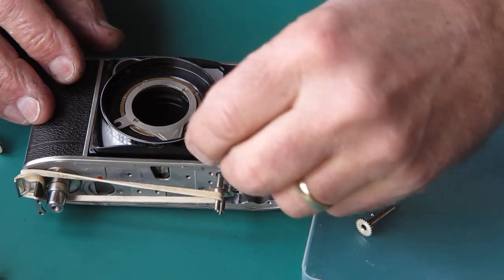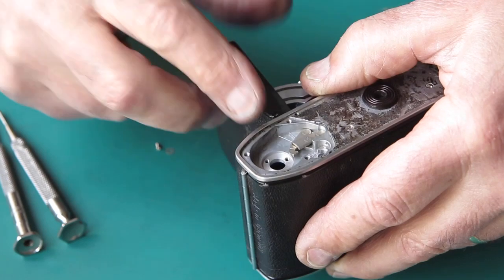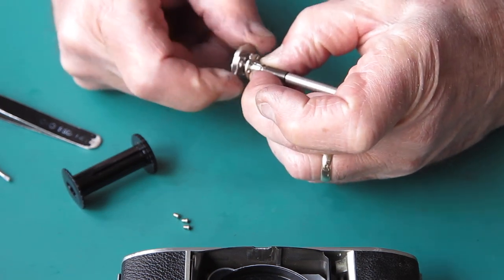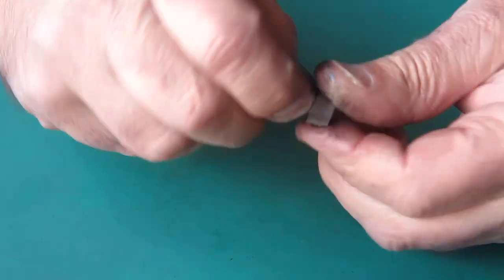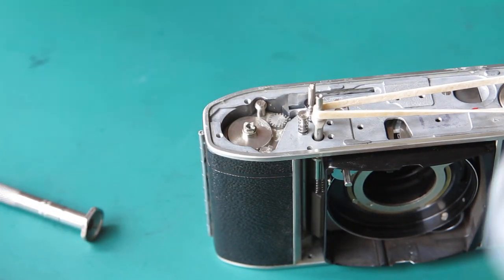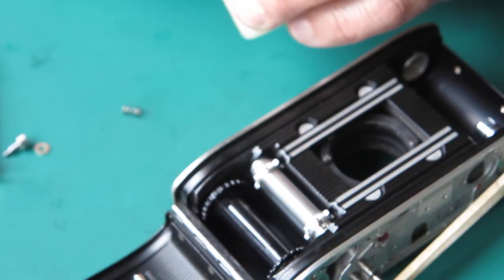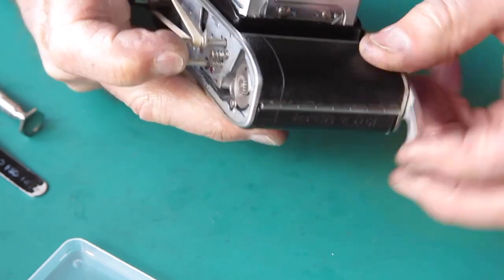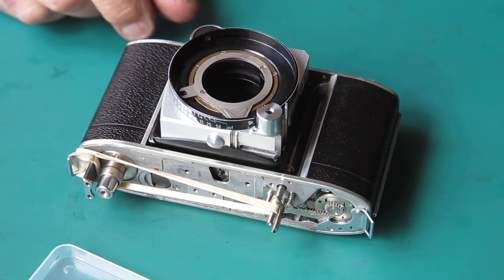Kodak Retina IIIc jigsaw puzzle part 05